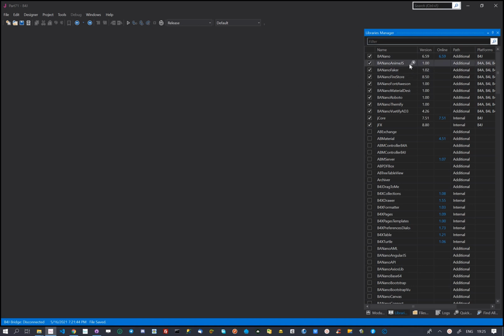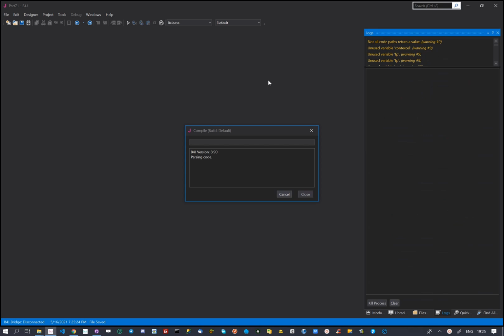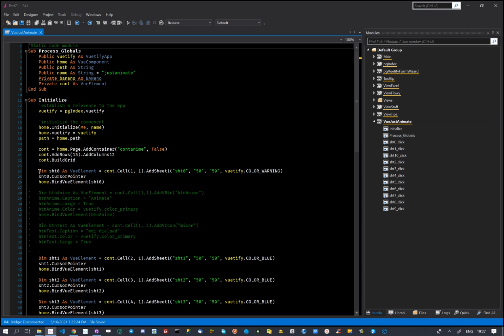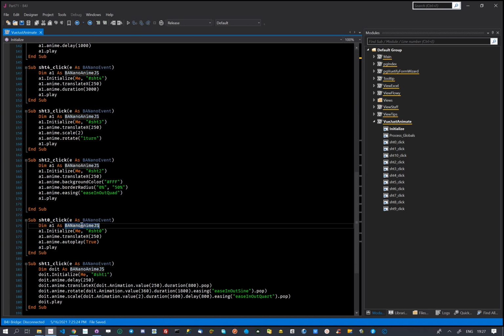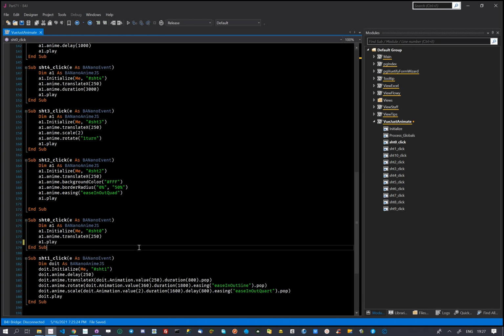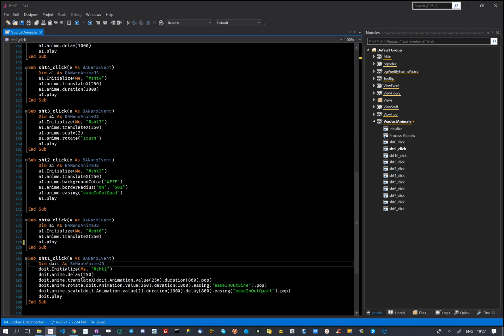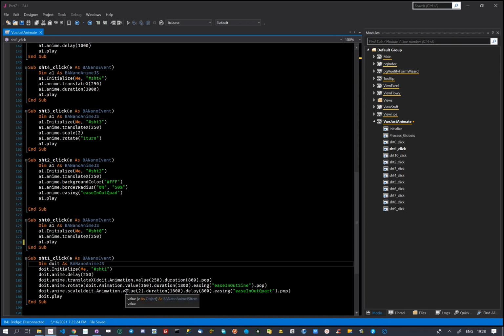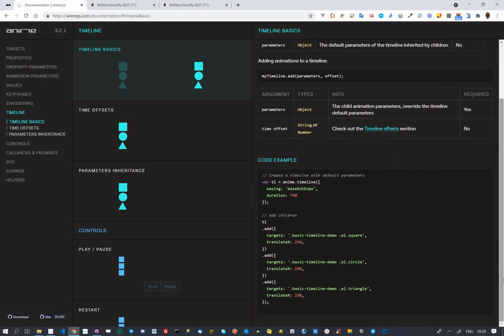[BANanoVuetifyAD3] Beginning WebApp Animations with BANanoAnimeJS - Part 1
This tutorial deals with how we can get started with BANanoVuetifyAD3 animations using AnimeJS. We create v-sheets and then animate their properties to our needs.